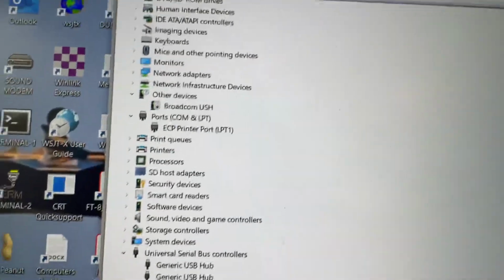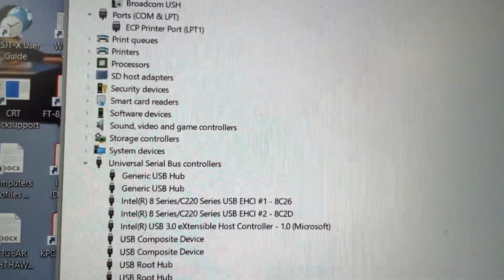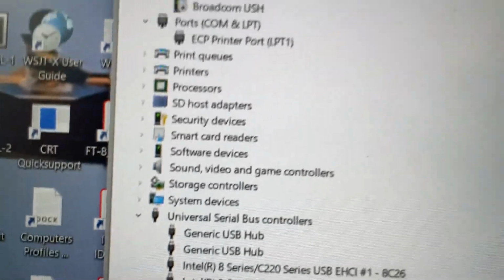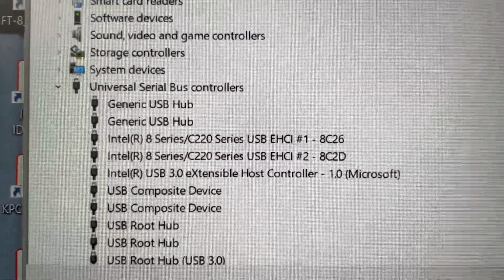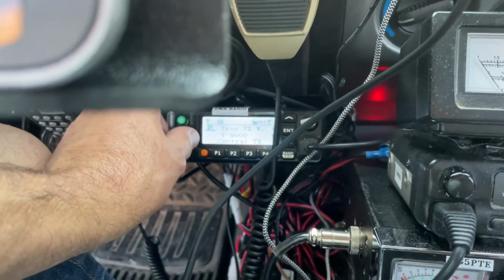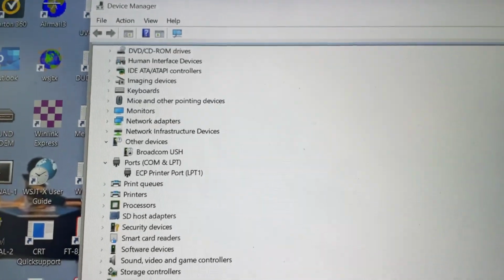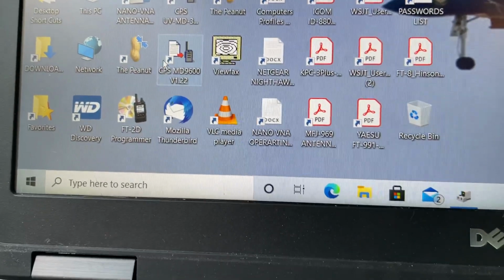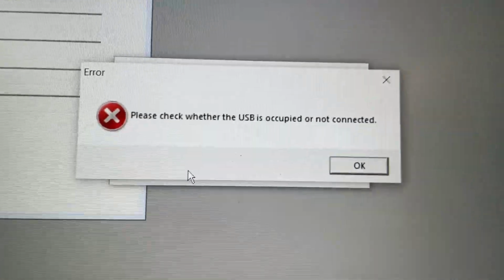TYT MD-9600 Radio programing (Glitch) with USB Cable. USB driver and Comm port will not assign.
Programing a TYT MD-9600 Notice when the radio is on , usb cable plugged in, then plugged into the laptop. No com port is assigned no usb driver is assigned. About three months ago this radio was programing fine. I do not understand why this is occurring. But it seems to be a hardware operating system glitch. Other radio operators have had the same problem. Many of these Chinese radios have "Knock off chips" and will not load up the correct driver. Something I wish I knew was an issue before wasting money of the POS.